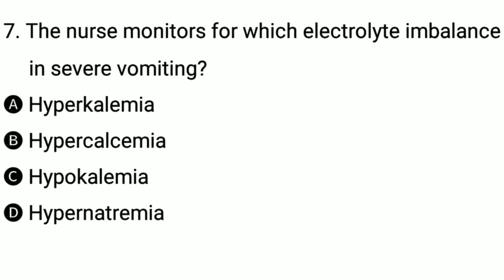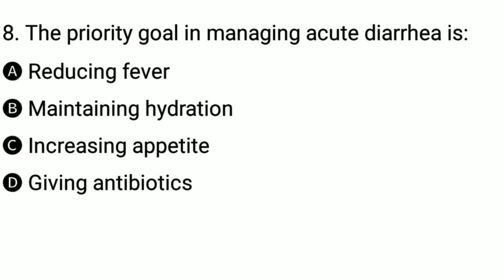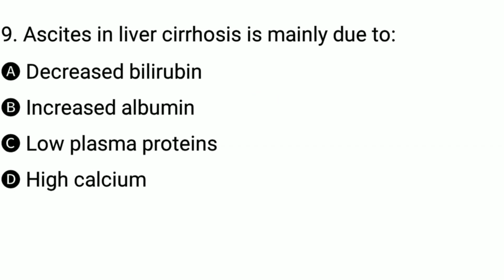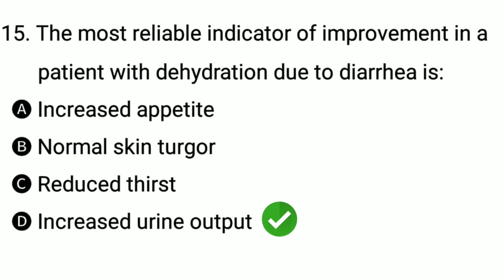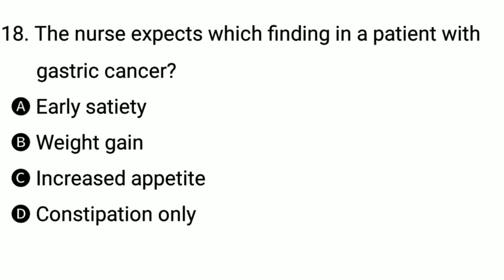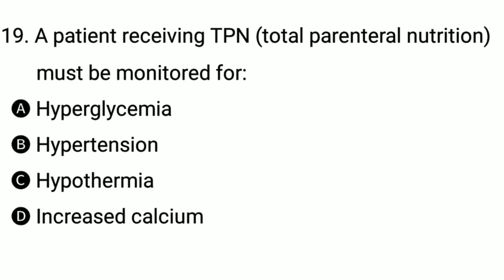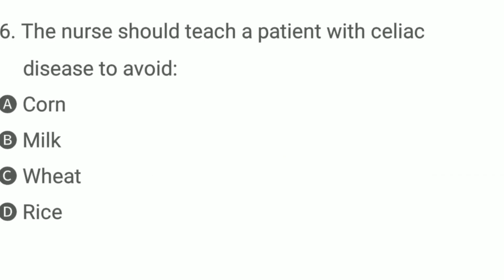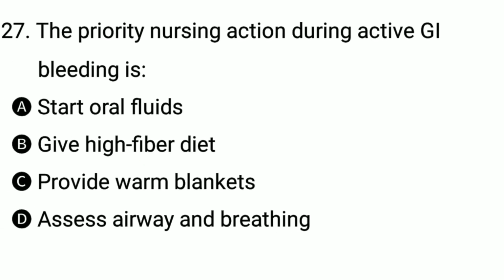Gastrointestinal System Disorders Mcqs | Top Important MCQs for All Nursing Competitive Exams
Welcome to LearnWithNikash!
In this video, we bring you the Top, Most Important, and Frequently Asked MCQs related to Nursing Management of Patients with Gastrointestinal Disorders. These MCQs are extremely important for all types of competitive nursing exams.

👍 Don’t Forget To:
📤 Share with classmates preparing for GI Nursing exams.

nursing management of gi disorders,
gastrointestinal disorders mcqs,
nursing gi disorders mcqs,
medical surgical nursing mcqs,
gi nursing management,
nursing mcqs for competitive exams,
nursing exam preparation,
nursing past papers mcqs,
gastrointestinal nursing care,
nursing management mcqs,
bsc nursing mcqs,
msc nursing mcqs,
nclex nursing mcqs,
aiims nursing mcqs,
pnc exam preparation,
nursing care gi disorders,
learnwithnikash,
nursing entrance exam mcqs,
gi disorders nursing notes,
nursing revision mcqs,
nursing quiz questions,
high yield nursing mcqs,
gi management nursing,
nursing study material,

nclex questions and answers 2024,nclex practice test, nclex practice questions, nclex review questions with answers and rationale, nclex pn questions and answers with rationale